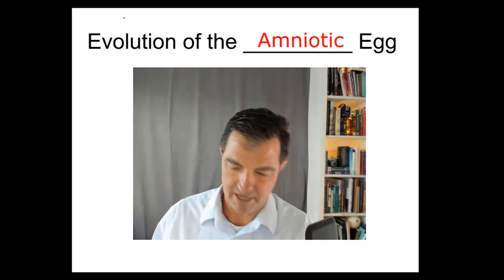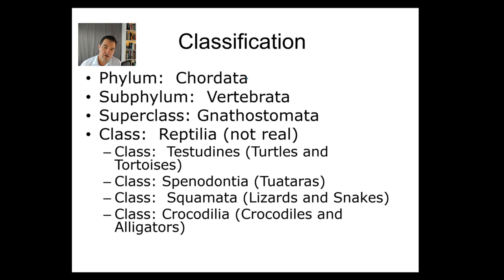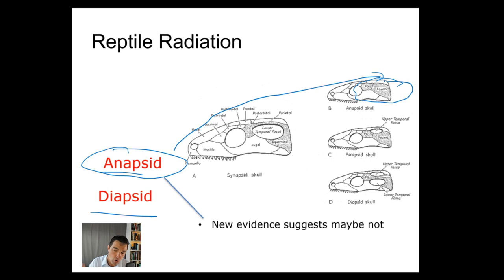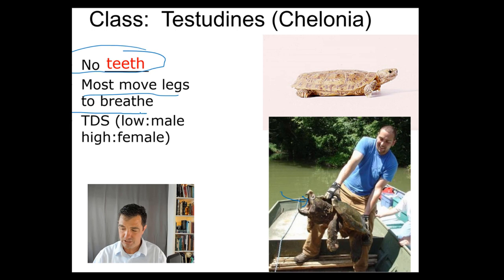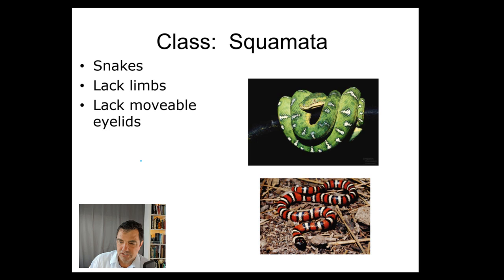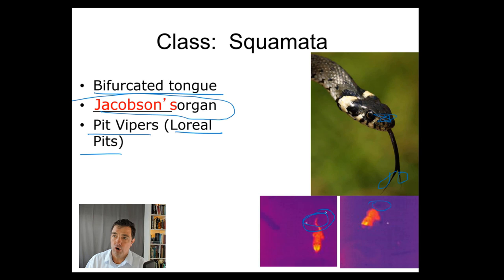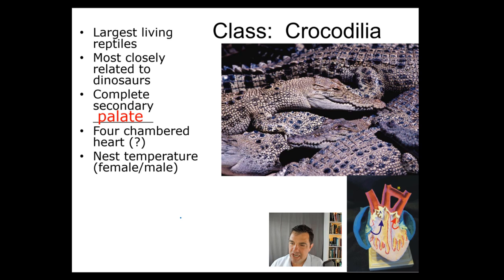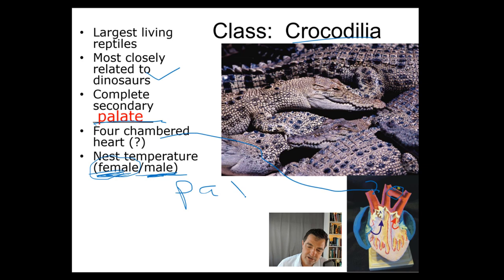Bio 2 - Reptile Lecture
Professor Tim Revell's lecture on reptiles